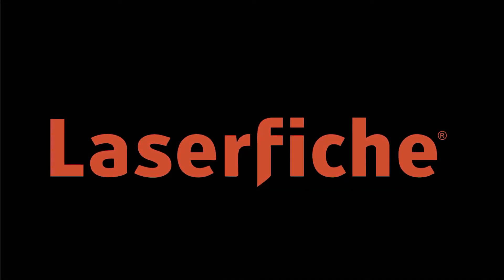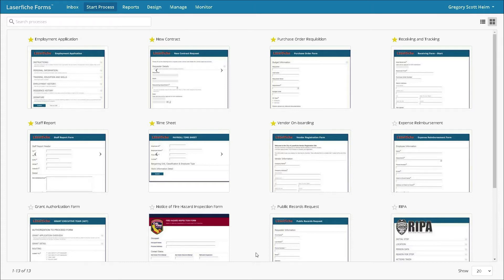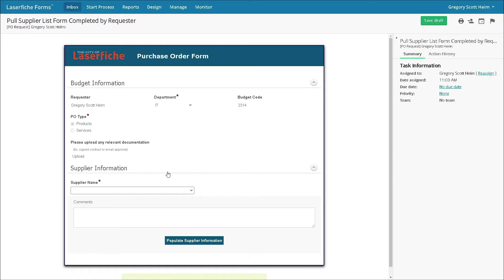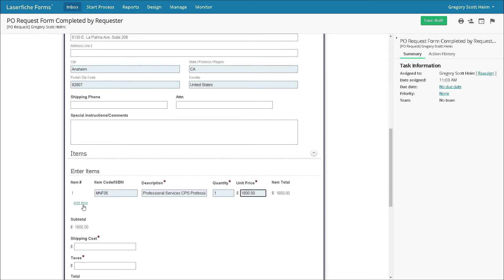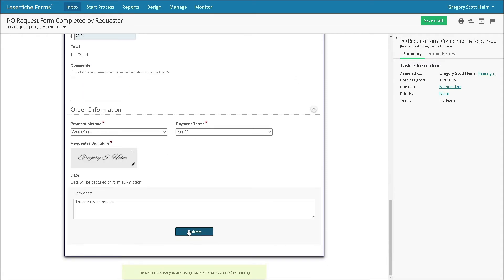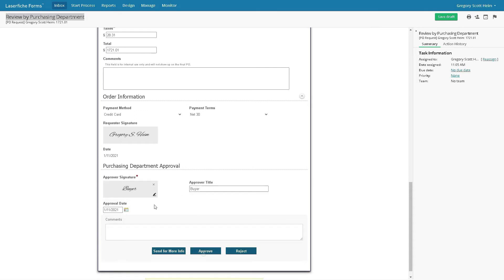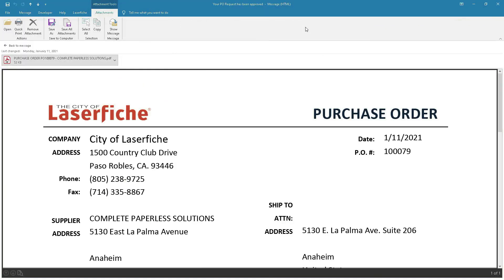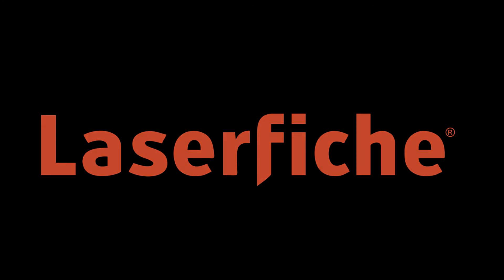CPS SHORT PURCHASE ORDER REQUISITION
In this short, we’ll explore how Laserfiche Forms can be used for the Purchase Order Request process.

Laserfiche Forms is a structured manner in which to request information.
This data can then easily be used to drive workflows or auto-populate other systems.
Laserfiche Forms is an elegant replacement for paper forms or fillable PDFs.

In our demo, the city requires purchasing departments to use this PO request form to ensure that they are doing business with approved, contracted vendors.